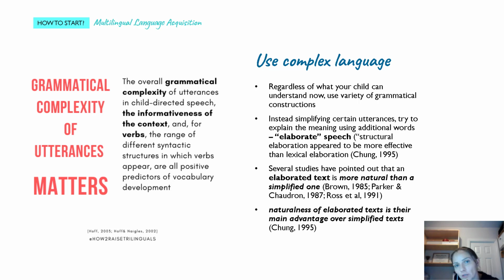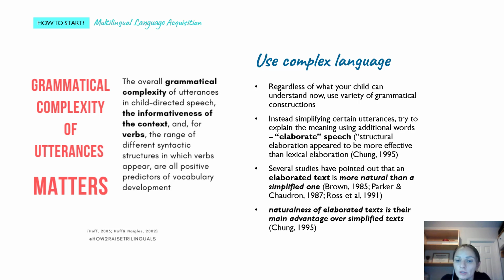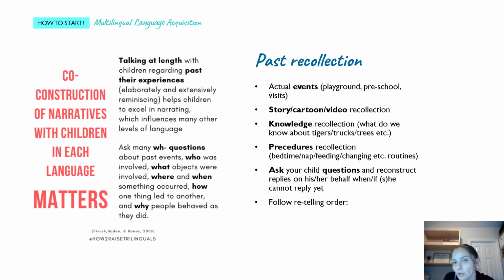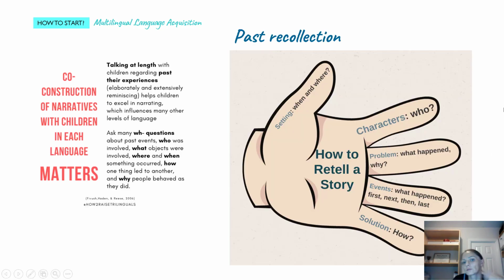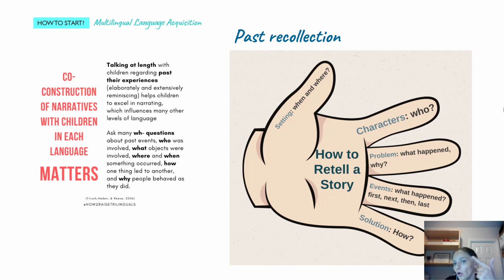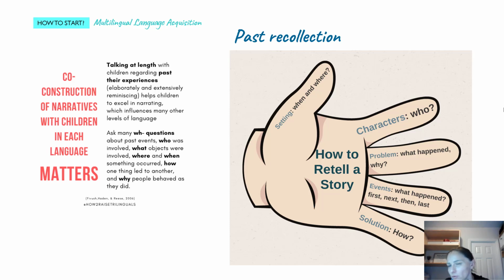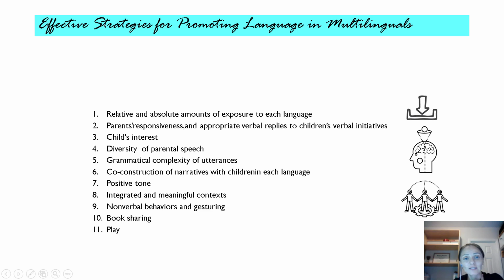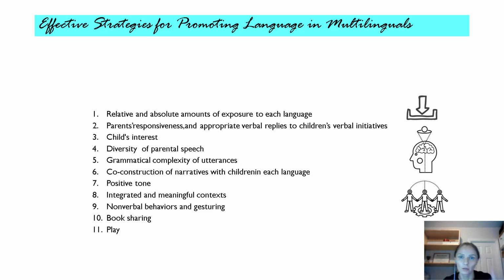How to teach languages to Bilinguals and Multilinguals. part 2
Credit to A. McCabe, Y. Kuchirko et al. (2013)